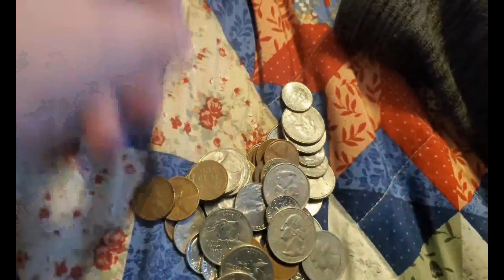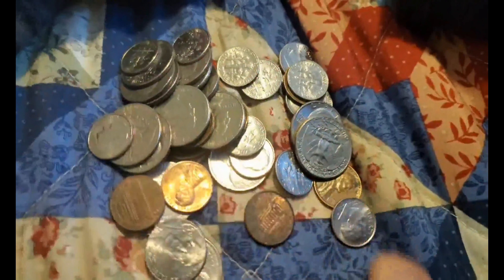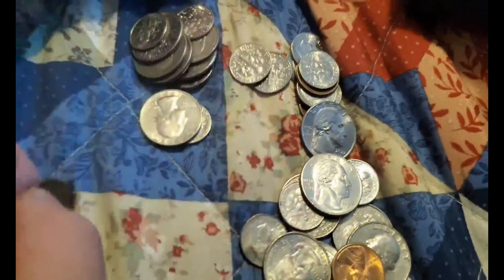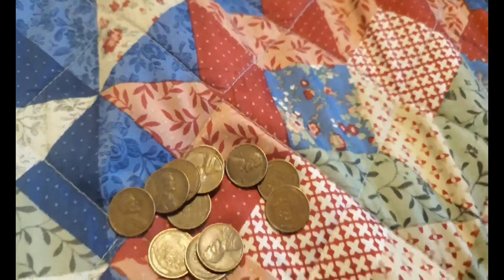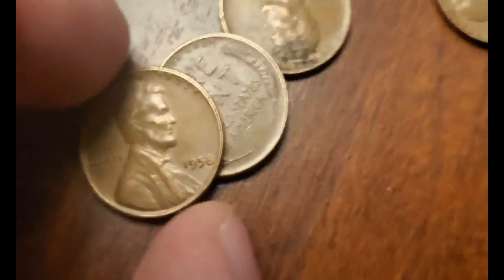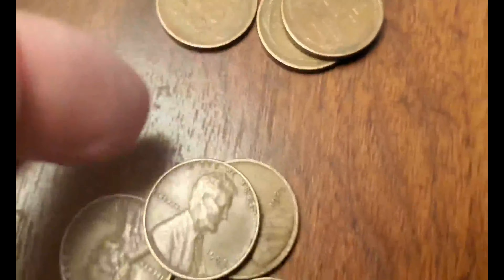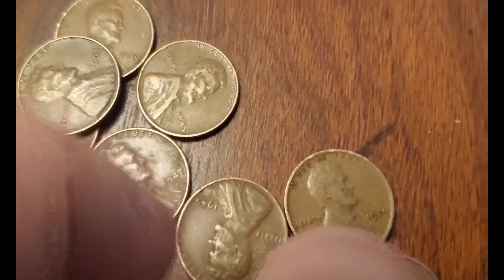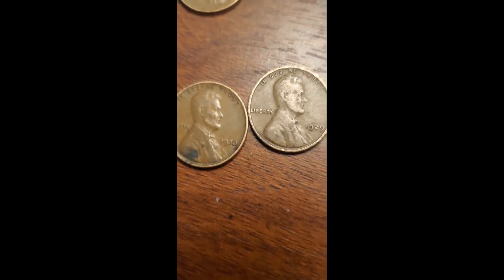Hunting My Grandma's Change Major Score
Helllo everybody! today's video I am chilling out at my Grandma's .I hunt some coins  frojm a little change purse and find a major haul. I found
quite a few wheat pennies and  it's the most I have fiund in a long time.